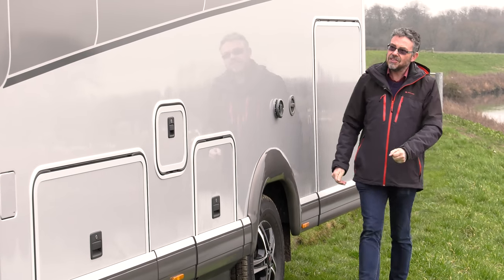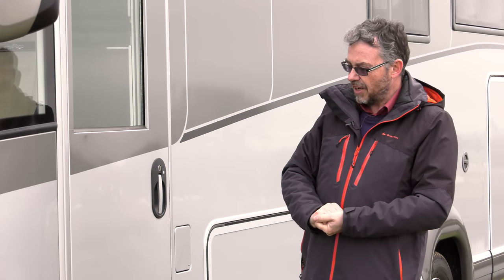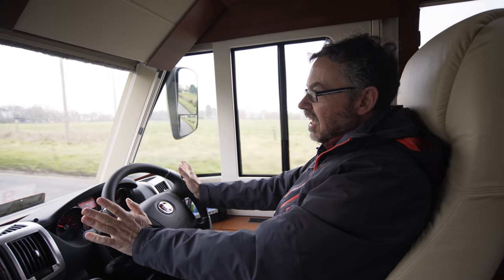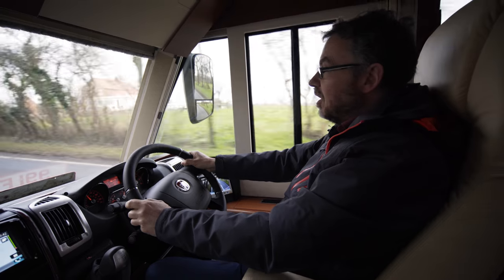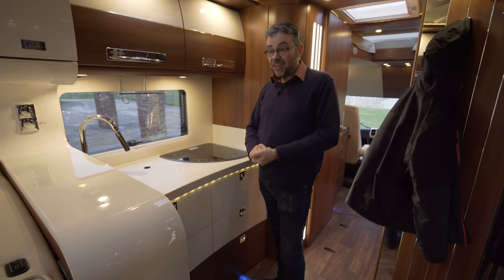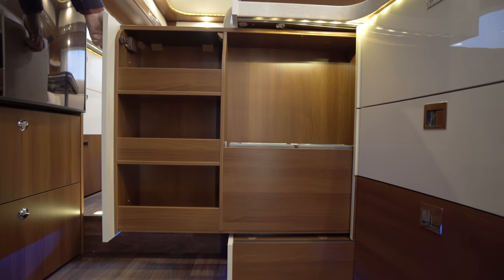A superb luxury liner motorhome for two from Carthago (2019) reviewed by MMM TV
In this video we review this impressive Carthago Liner-for-two 53 A-class motorhome (2019 model).

REVIEWED BY: PETER VAUGHAN What Motorhome magazine Editor and Group Motorhome Road Test Editor. Peter has been writing about motorhomes since the age of 14, has a love of touring France and is mad about old Italian sports cars.

This video is by MMM magazine, which has been Britain's best-selling motorhome magazine for every one of the past 53 years! To find out more about this fantastic magazine, which is packed every month with motorhome reviews, inspiring motorhome and campervan tours in the UK, Europe and the rest of the world, all the latest motorhome news, technical tips and DIY projects to improve your ’van and the latest buying advice and tips just follow the link above.

Our team of experts also produce What Motorhome magazine, which is packed every month with detailed information on new motorhomes and campervans, as well as expert buying advice and tips to help you find the right motorhome for you.

We also create Campervan magazine each month, which is for those who enjoy life on the road in a more compact home from home. Each month Campervan magazine features superb tours, campervan reviews, the latest camper news and views and top technical and buying tips.

◼️ MORE INSPIRATION Join in the motorhome chat on our social channels too